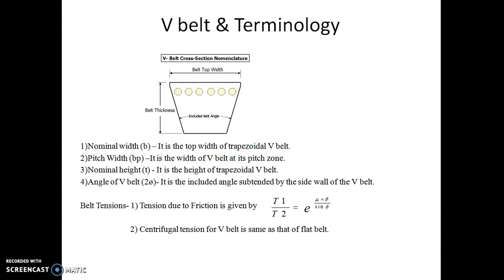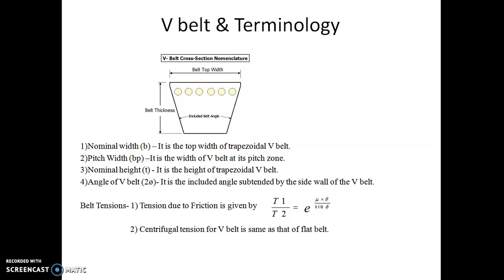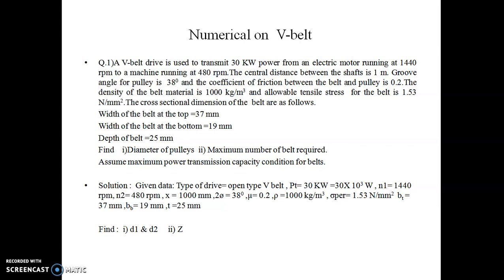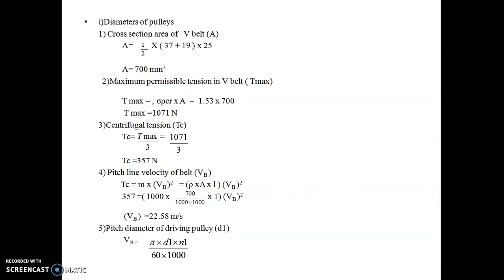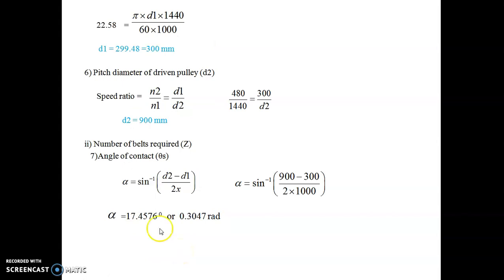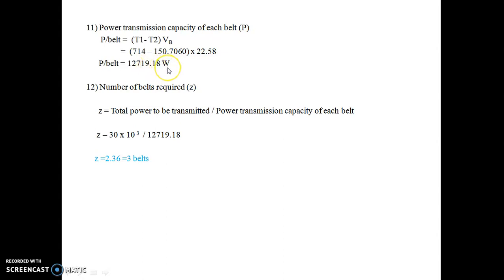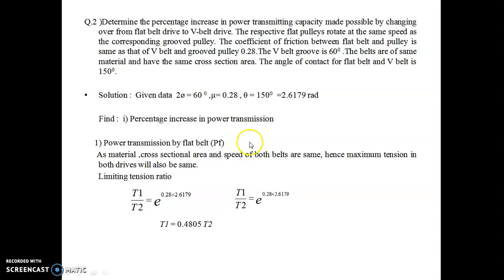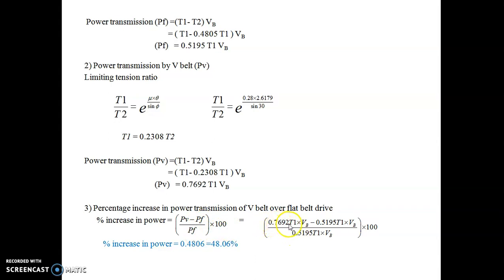Numerical on V belt